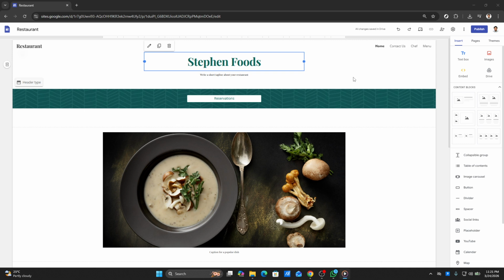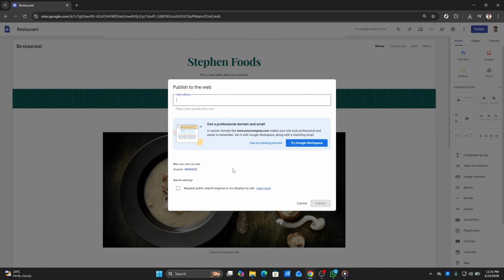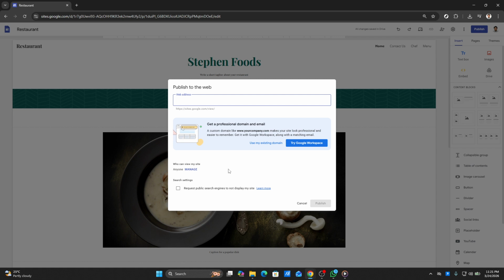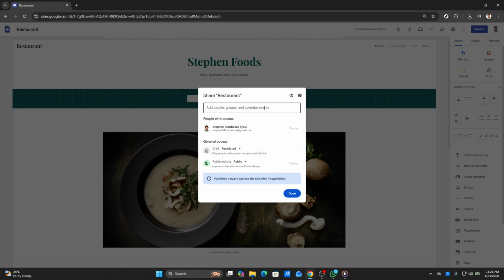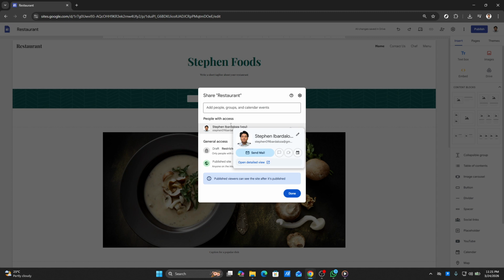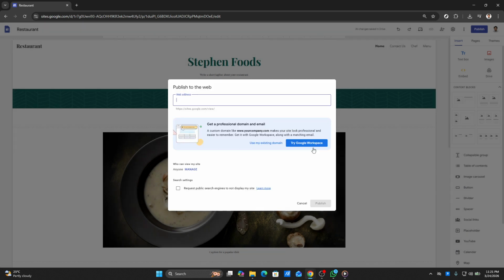How to Publish a Site to Specific Users Using Google Sites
In this video, I’ll show you how to publish a site to specific users using Google Sites.

The method is very simple and clearly described in the video. By following all the steps, you’ll easily learn how to control access and share your Google Sites website with only selected users.